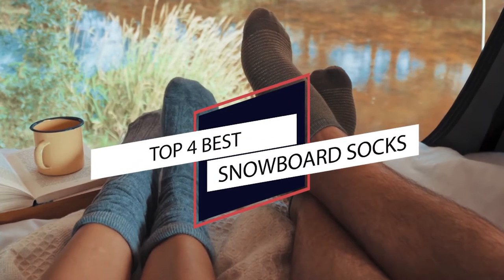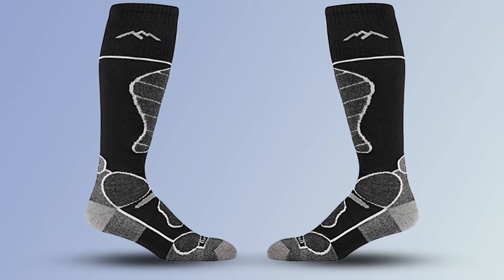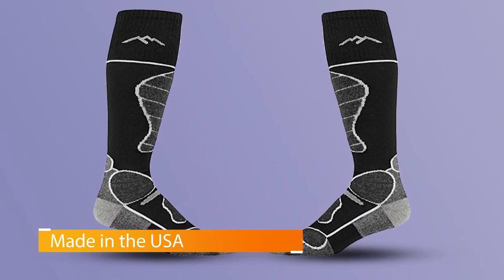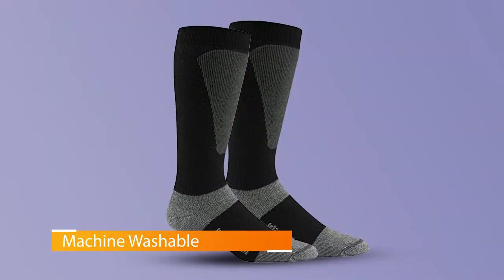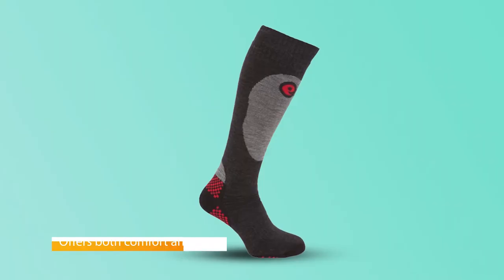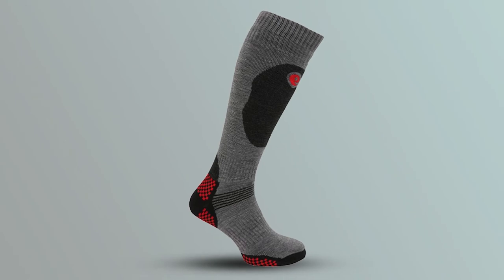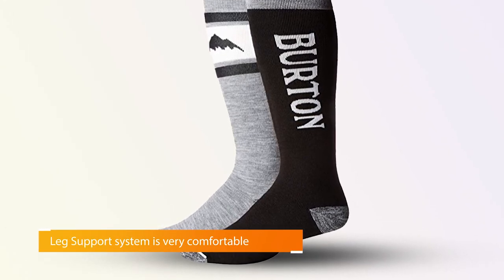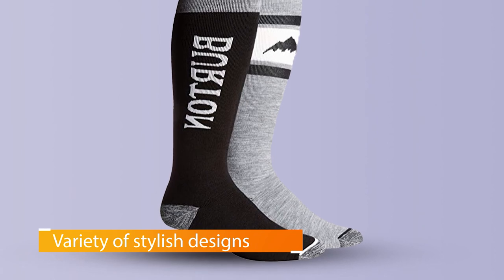Top 4 Best Snowboard Socks Review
Best snowboard socks featured in this Video:

0.18 N0.1. Darn Tough Ski/Ride Function Cushion Sock
1.03 N0.2. Wigwam Men's Snow Sirocco Knee Ski Socks
1.40 N0.3. Universal Textiles Men's Thermal Ski Socks
2.25 N0.4. Burton Weekend Sock 2-Pack

What are snowboard socks?

Snowboard socks are a type of socks that are made out of specific materials designed to wick moisture away from your feet and keep them warm. These materials include various synthetics like nylon, polyester, and acrylic as well as natural fibers like merino wool.

What is the best snowboard socks?
We strive to review as many products as we can, read real-time reviews, and made our own ranking. We welcome all your comments.